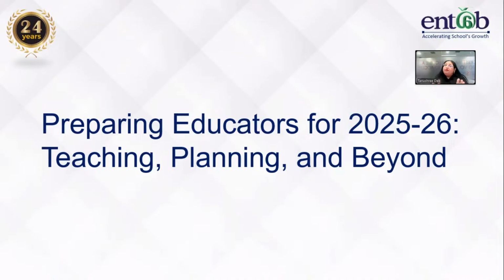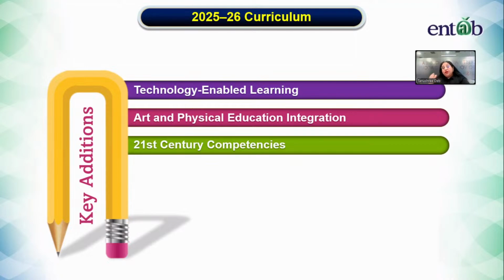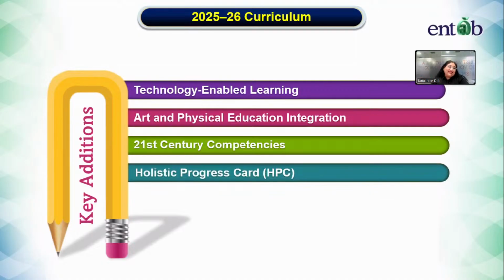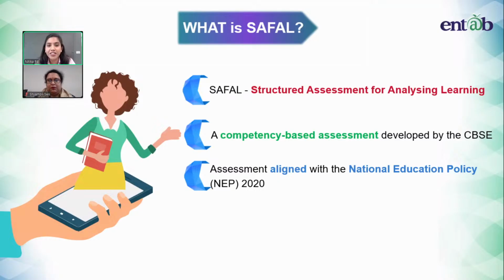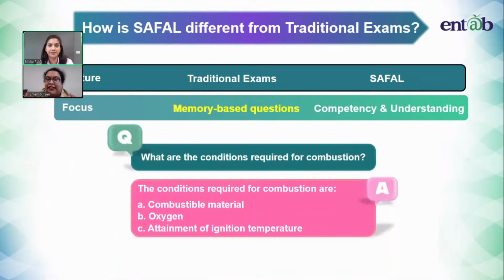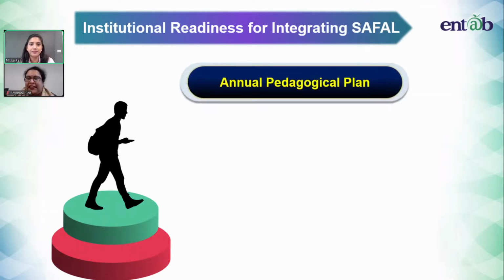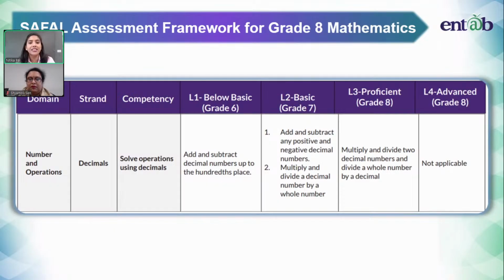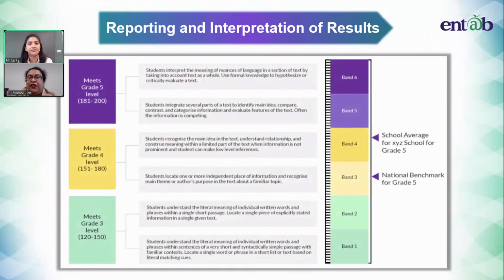Teacher Preparedness 2025–26 || SESSION-4 || SAFAL & 21st-Century Skills || NCF-NEP Aligned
A Webinar Series designed by ENTAB to empower teachers for a future-ready, competency-based education system. This session lays the foundation for aligning teaching practices with the transformative goals of NEP 2020. Key focus areas include integrating SAFAL and formative assessments for meaningful progress tracking, and building 21st-century skills like critical thinking, collaboration, creativity, and communication in everyday classroom practices.